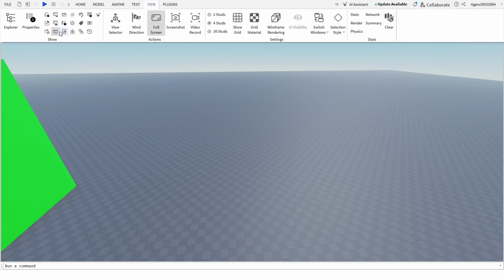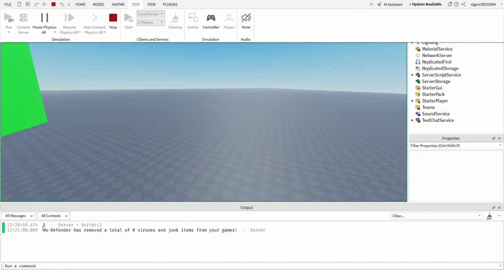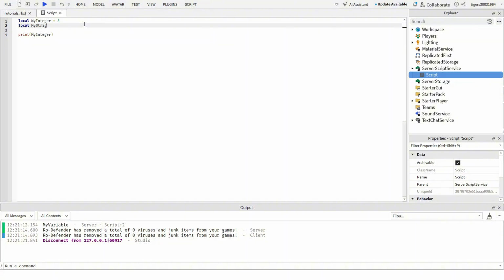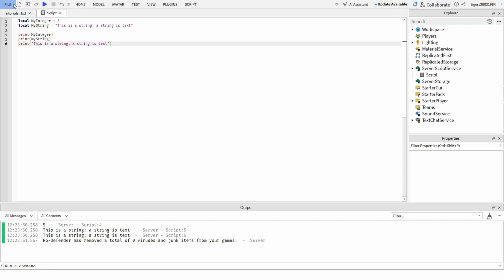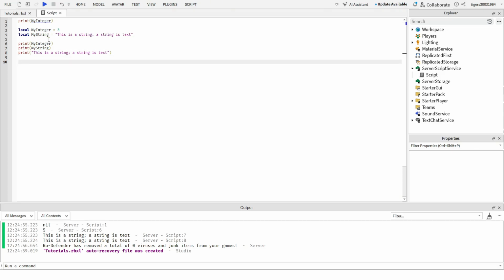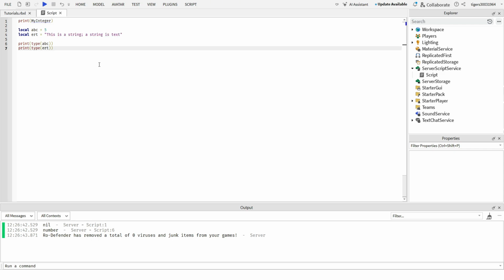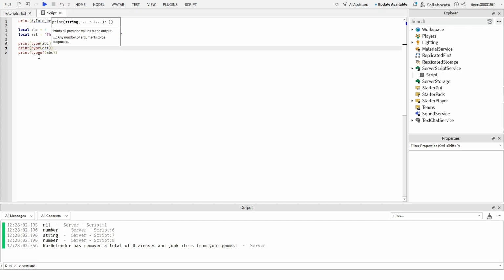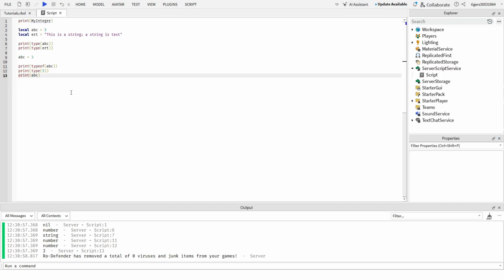Fundamentals of LUAU Scripting #2 - Variables, Data Types | ROBLOX SCRIPTING TUTORIALS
There's a funny Easter egg in the video. Can you find it?

DMs open.